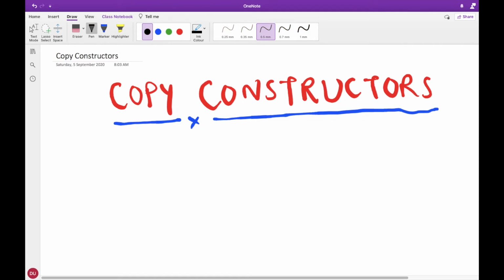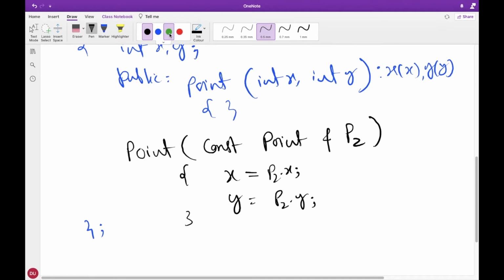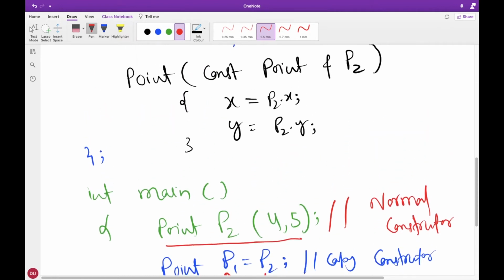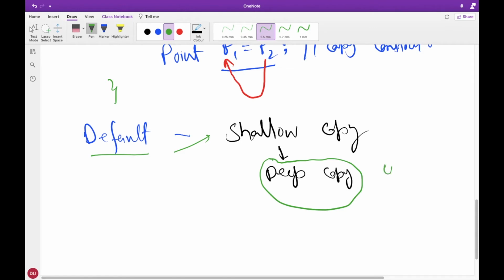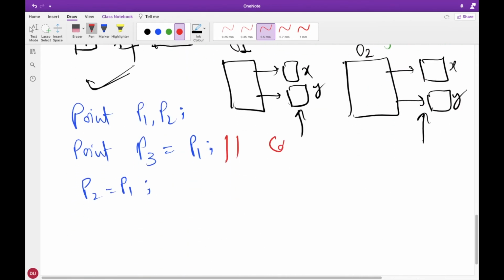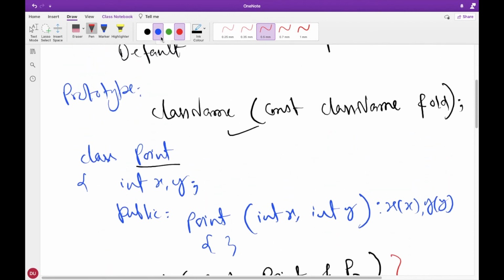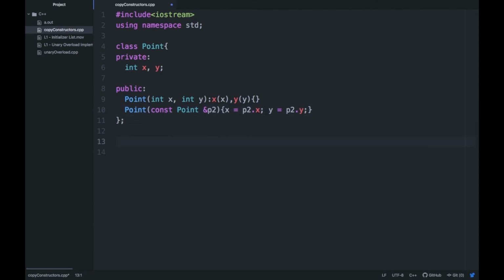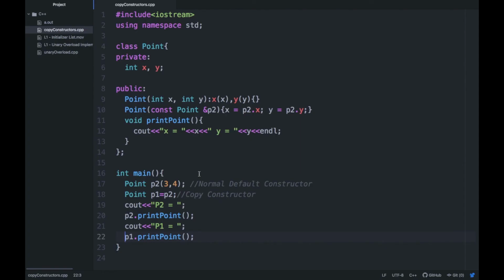C++ Tutorials | L40: Copy Constructor in C++ | C++ Copy Constructors | The Easy Concepts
In this tutorial, we have discussed the concept of copy constructors in C++. A copy constructor is a member function that initializes an object using another object of the same class.